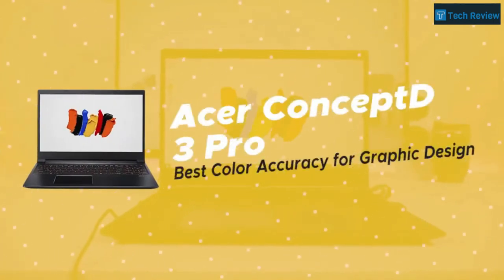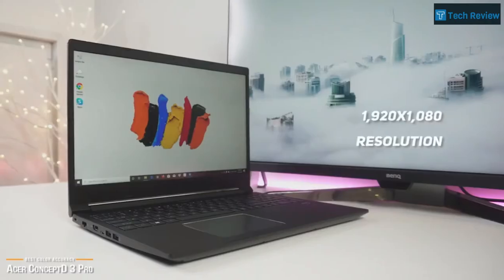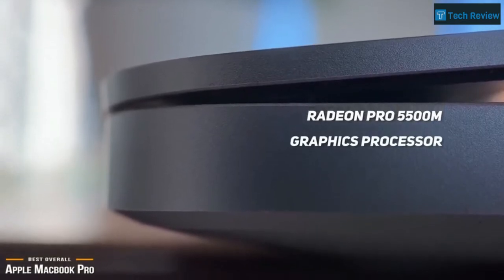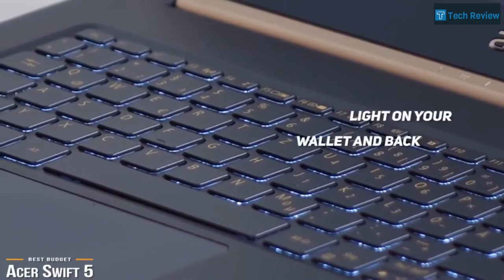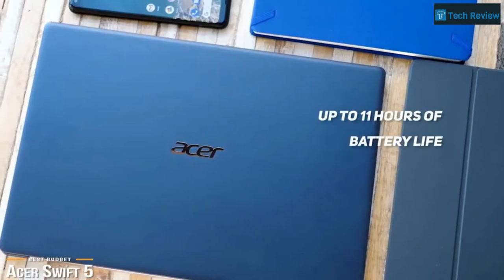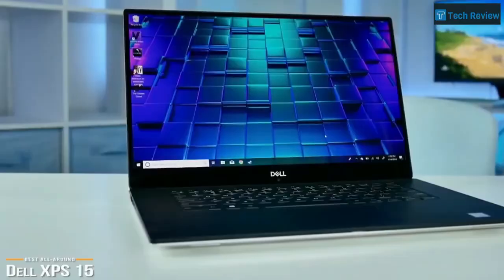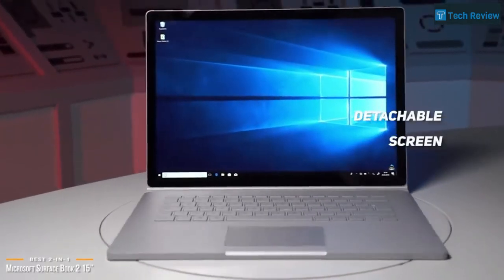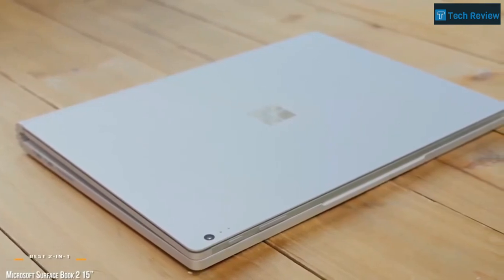Top 5 Best Laptop for Graphics Design in 2023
Link Top 5 Best Laptop for Graphics Design in 2023

►5. Acer ConceptD 3 Pro

►4. New Apple MacBook Pro

►3.Acer Swift 5

►2. Dell XPS 15 laptop

►1.  Microsoft Surface Book 2

Here are the Top 5 Best Laptop for Graphics Design in 2023 on Amazon and these are the top 5 Picks on the market. Make sure to check the products mentions to see which one is in your budget range.

I made this list based on my personal opinion after doing many hours of research. I listed them based on their price, quality, durability and more after analyzing thousand's of customer reviews and also using them.

We’ll be comparing the Acer CompactD 3 Pro, Apple Macbook Pro, Acer Swift 5, Dell XPS 15, and the Microsoft Surface Book 2; which are all great options if you’re in the market for a Laptop for Graphic Design.

Tech Review is a participant in the Amazon Services LLC Associates Program, an affiliate advertising program designed to provide a means for sites to earn advertising fees by advertising and linking to Amazon.com. As an Amazon Associate I earn from qualifying purchases.